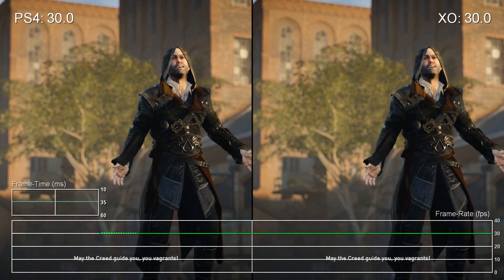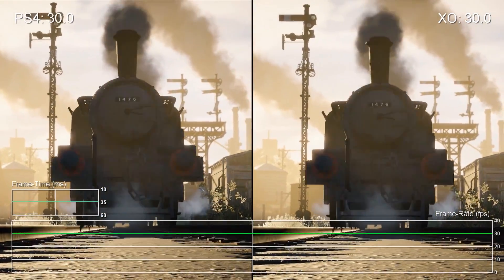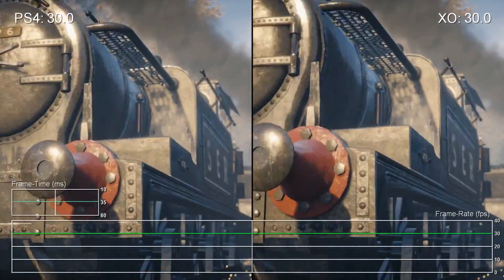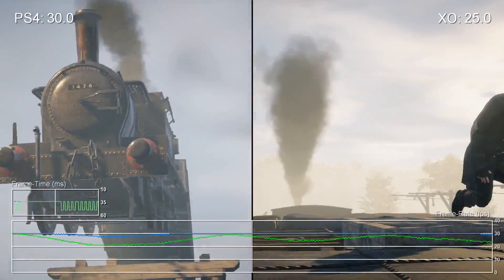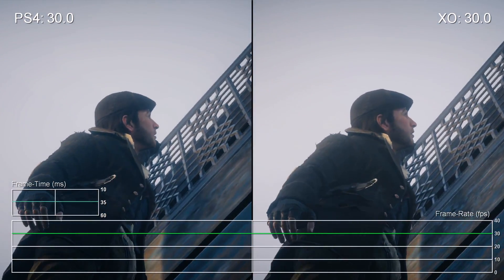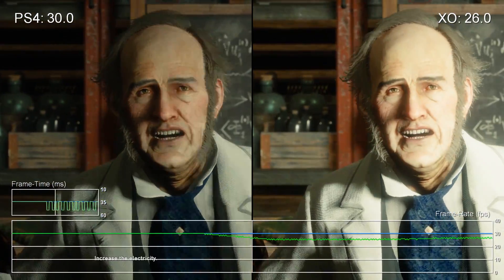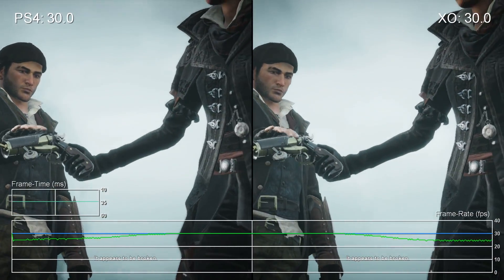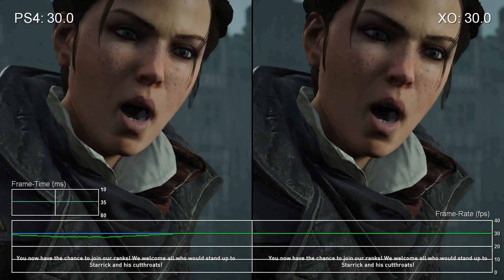Assassin's Creed Syndicate PS4 vs Xbox One Cinematics Frame-Rate Test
Stress-testing the new Assassin's Creed on PS4 and Xbox One. Ubisoft pushes its engine in cinematics, and it also allows us to direct compare the two consoles in almost entirely like-for-like rendering scenarios.